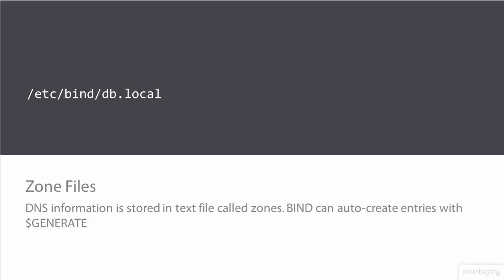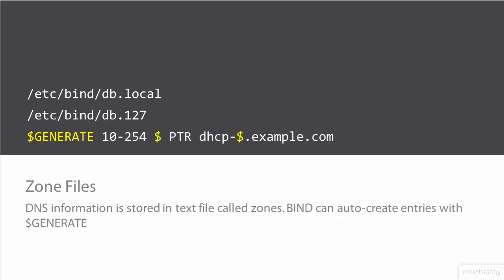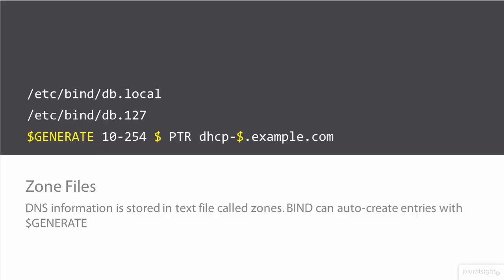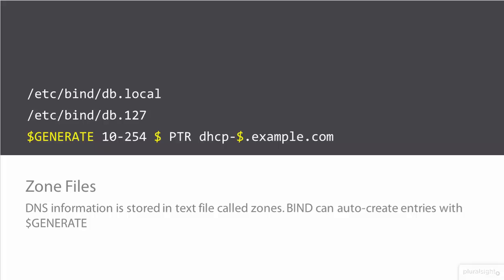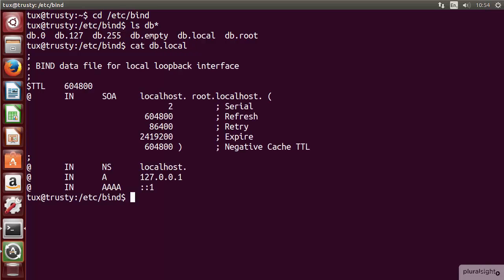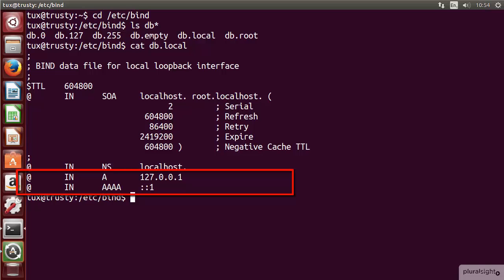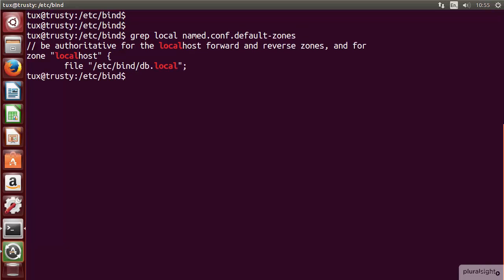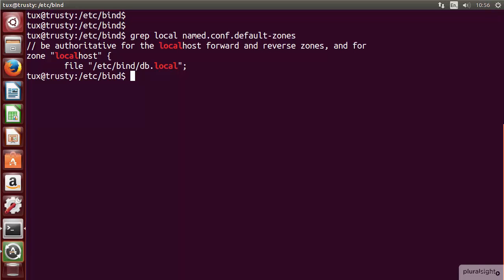02 03 Understanding Zone Files